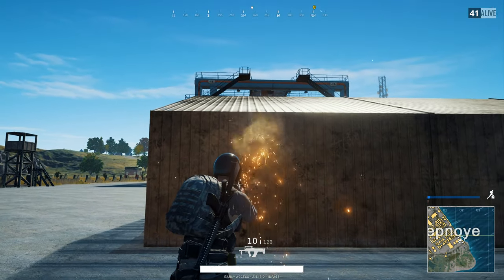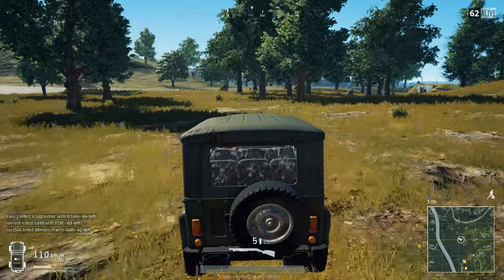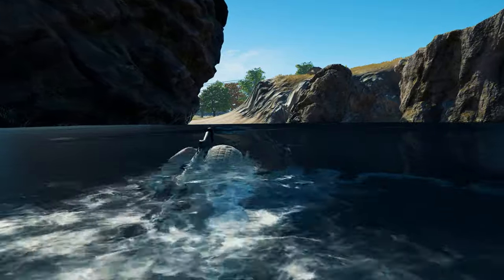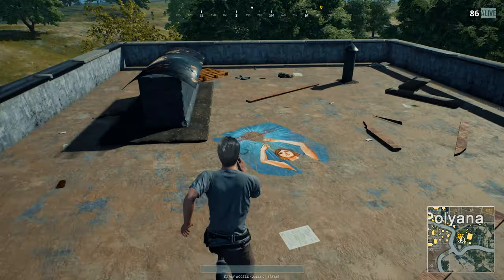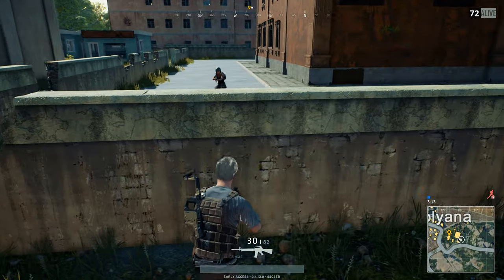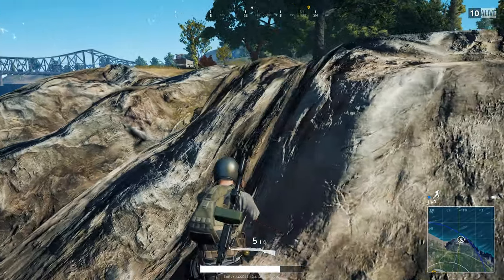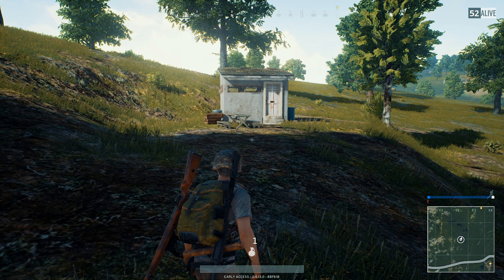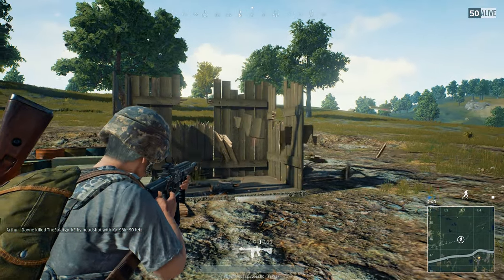PLAYER UNKNOWN'S BATTLEGROUNDS GROZA - The ULTIMATE GUIDE to the NEW MAJOR JUNE UPDATE! PUBG GROZA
PLAYER UNKNOWN'S BATTLEGROUNDS GROZA - The ULTIMATE GUIDE to the NEW MAJOR JUNE UPDATE!
1440p ULTRA SETTINGS

PUBG June Update

SNIPING - Tips and Tricks - Epic Kills

PATCH NOTES:

Early Access - Month 3 - Patch Notes

Server Performance
Improved network performance by reducing the amount of data being sent from the server to the client.
Reduced network lag by preventing a large amount of data being sent from the server to the client simultaneously.
Client Performance
Fixed an issue of frame drop when other characters were around by optimizing nearby characters.
Fixed an issue of frame drop when vehicles were around by optimizing vehicles.
Optimized the starting airplane and Care Package airplanes.
Improved rendering performance of weapons from far-off.
Made improvements to the weapon animations.
Optimized many in-game effects, including the red zone bombing effect.
Improved many UI features.
Improved features regarding rainy weather.

New Items
Added Groza. Groza is an AR chambered for 7.62mm ammo, and can only be acquired in Care Packages.
Added P18C. P18C is a pistol chambered for 9mm ammo with a full auto fire-mode.

Gameplay
Vector and UMP now support burst mode.
You can now pick up items while moving. The interaction animation will not force you to stop anymore, but make you walk slowly.
You may interact with doors, items, or vehicles while reloading. Reloads will be canceled with such interactions.
The screen will be gradually desaturated based on remaining health during the REVIVE state.
Blood effect does not appear during the REVIVE state anymore.
Adjusted kill count system in Duo and Squad modes. A person knocking an opponent out will receive a kill count regardless of the actual killer.
Adjusted F key (interaction) to prioritize the REVIVE action in certain cases
You can now pull out pistols faster.
Fire mode can no longer be switched during reload.
Adjusted the play area to spawn more evenly within a circle, so that the play area does not appear in the center so frequently.
Adjusted default quantity to be selected at 1 when pressing CTRL key at inventory to partially drop or pick up items.
Adjusted motorcycle and motorcycle with sidecar to move more smoothly.
You can no longer switch to/from prone while picking up items.
Red Dot Sight is now attachable to pistols, except for the revolver.
Increased the recoil on UMP.

World
Added two new weather settings: Sunset and Clear Skies.
Added destructible cabins.
Added new animation for when a character is at the speed of taking fall damage.
Items & Vehicles
Adjusted vehicles to face random directions at spawn.
Adjusted loot balance for certain items.
VSS will no longer be found in Care Packages. It will remain to be spawned in the map.
At a low probability, you will be able to acquire AR Silencers, SR Silencers, and 4x Scopes in Care Packages.
Spawn rate of UMP was slightly decreased.
Spawn rate of UZI was slightly increased.
Level 1 Helmet was being spawned at a much higher rate than the Level 1 Vest, and the spawn rate was adjusted so that both items will be spawned at a similar rate.
Increased spawn rate of items in regions and buildings with relatively low spawn rate.
Changed the names of certain weapon attachments.
Adjusted the spawn time of vehicles and speedboats, so that they can be seen from farther away.
Improved the starting airplanes.
Cargo door opens when participants get ejected from the airplane.
Optimized lighting inside and outside of the airplane.

UI
Adjusted the direction of teammate icons to the direction the teammate faces.
Added teammate list on World Map.
Improved character’s recoil animation.
Removed death marks of teammates after a certain period of time or distance away from the place of death.
Added three new languages: Thai, Indonesian, and Vietnamese.

Bug Fixes
Fixed an issue when the voice chat volume blasted momentarily after getting on an airplane.
Fixed an issue where the character was not at the center of the screen while on a parachute.
If you reload into game while in a parachute, you will still be in the parachute.
Prevented users from removing outer walls of buildings by deleting certain files.
Partially fixed a bug that caused a character to be stuck in terrain.
Fixed a bug that caused a character to be misplaced after getting in a vehicle.
Fixed a bug that caused effects to look identical underwater and outside of water.